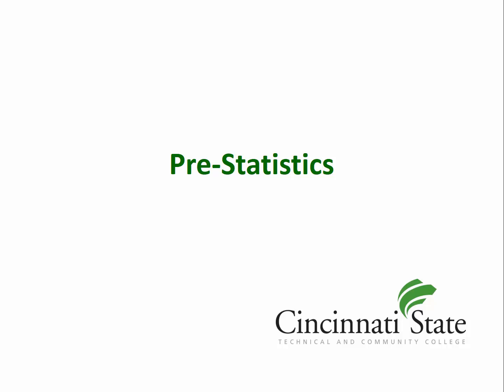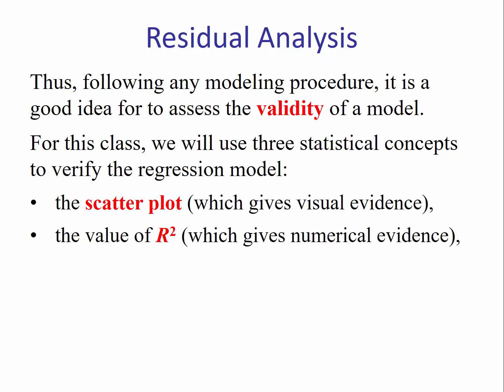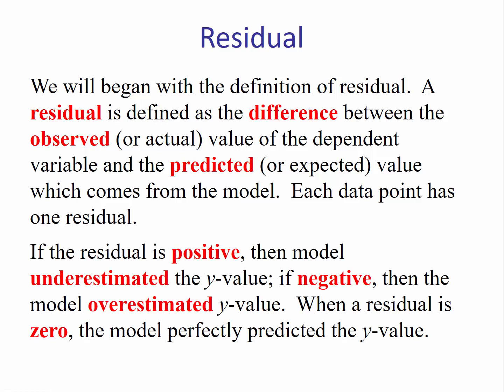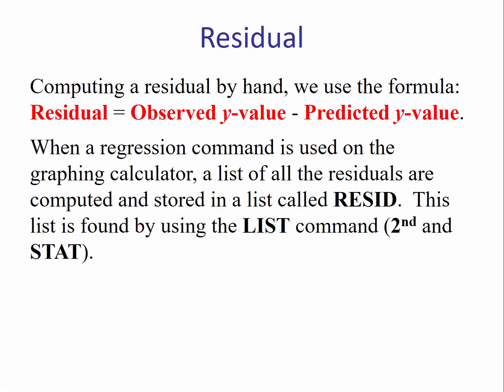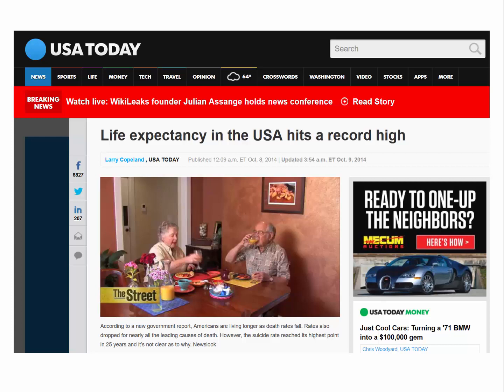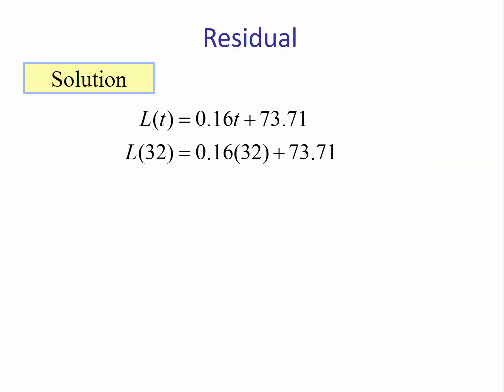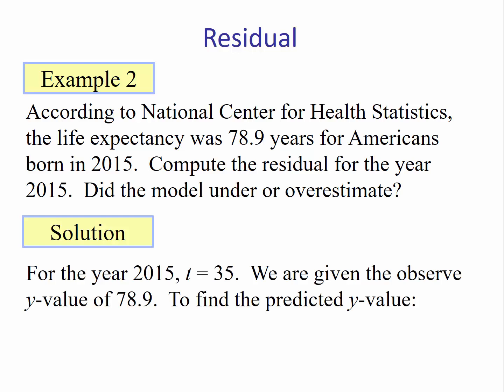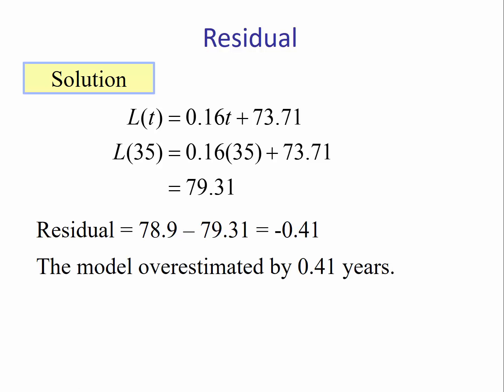Residual Analysis Part 1